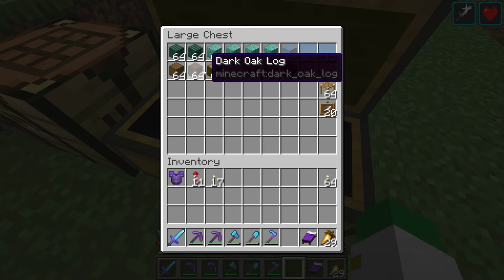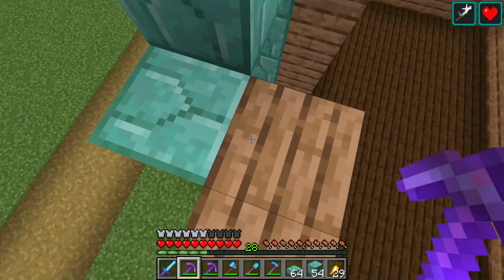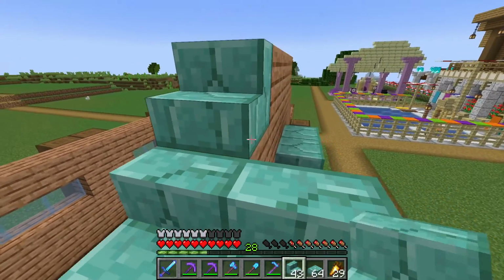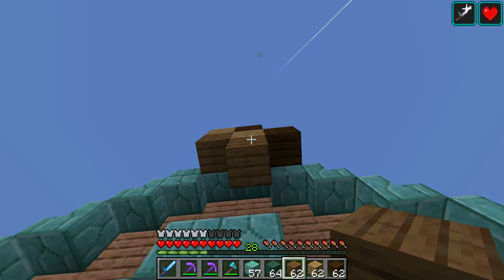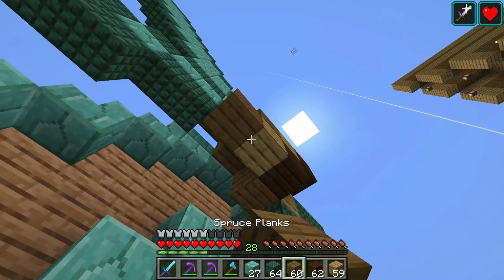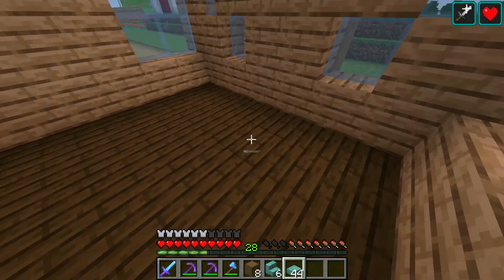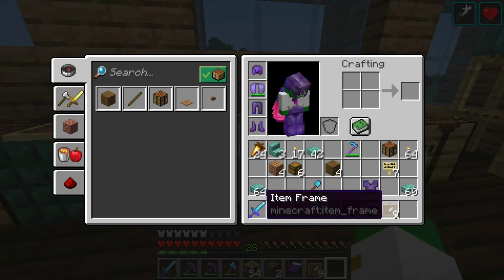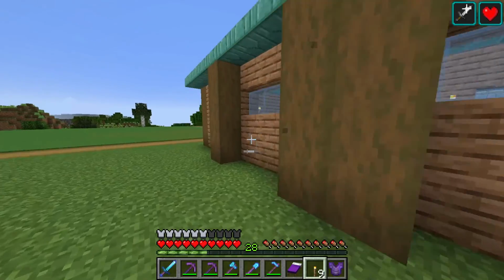Minecraft: How to Build an Awesome Tool Shop with Pixel Art [125] - Let's Play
Minecraft Survival Hard Mode 1.17 Let's Play by Eyecraftmc. In this episode I show how to build a super cool tool shop! This awesome way to sell tools like diamond pickaxes or diamond swords! Learn how to build this awesome tool shop in Minecraft!